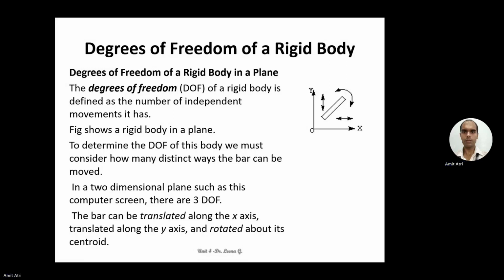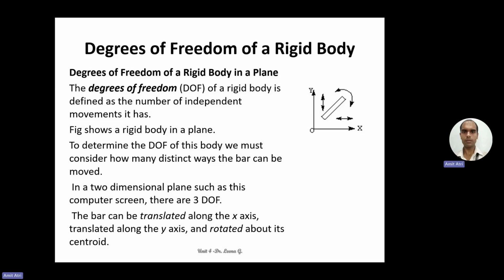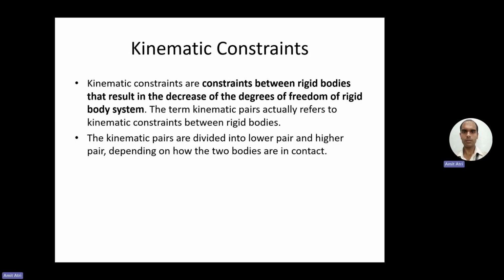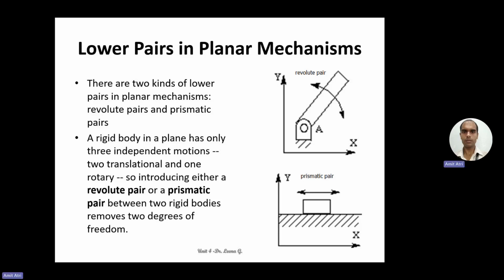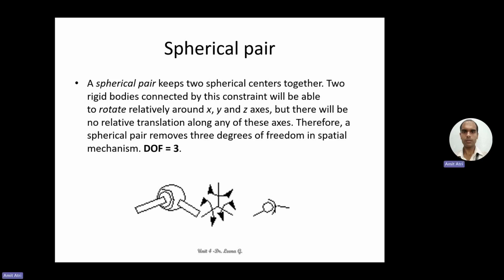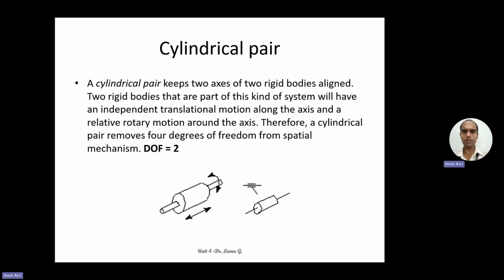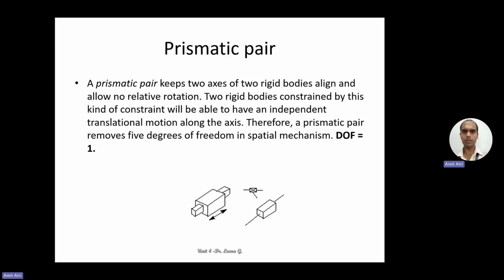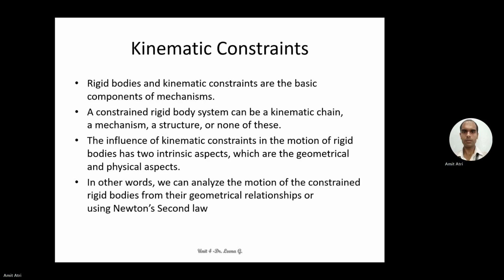Robot kinematics-degrees of freedom and pairs